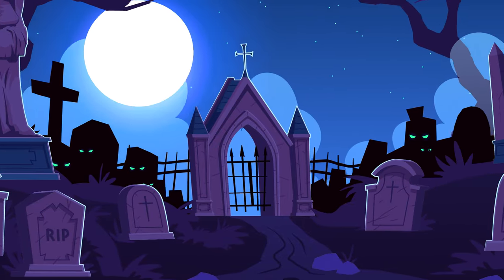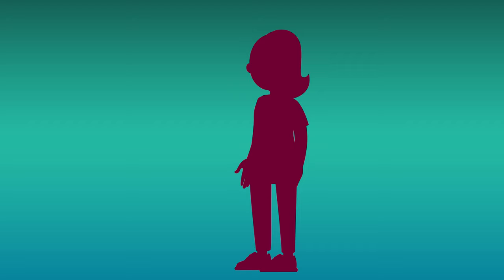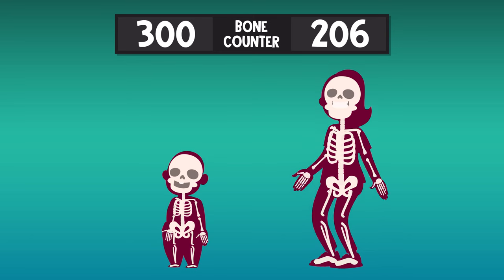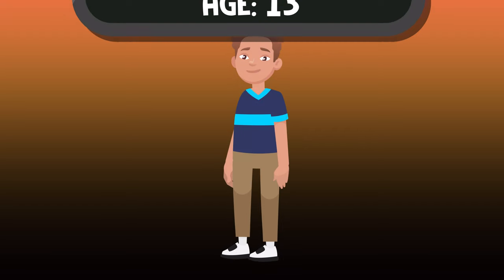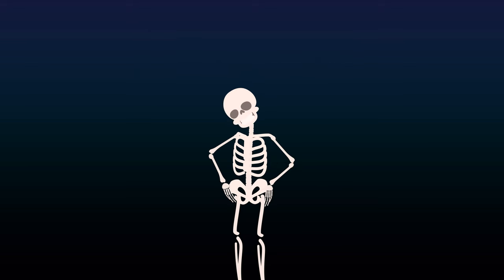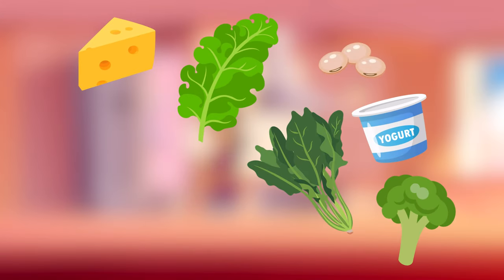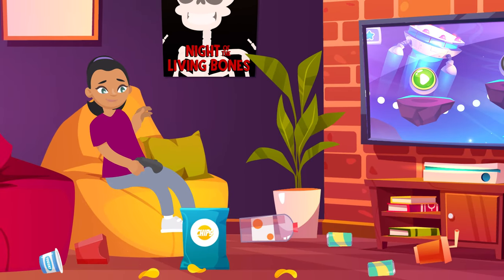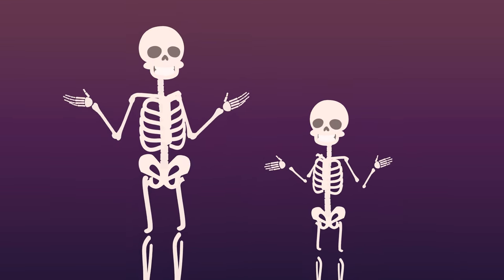Why Do We Have Bones? | COLOSSAL QUESTIONS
There’s few things spookier than a skeleton! Yet, each and every one of us has a bunch of interconnected bones rattling around inside our body... creepy! But why do we have skeletons inside of us, and what even are bones??